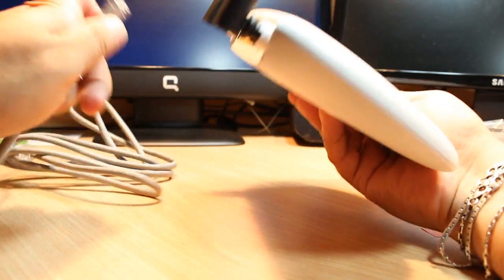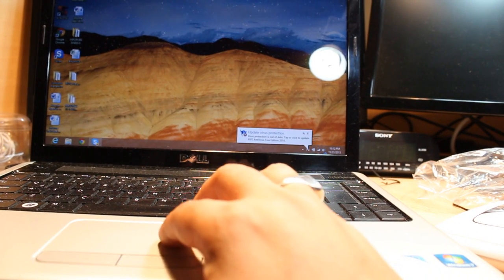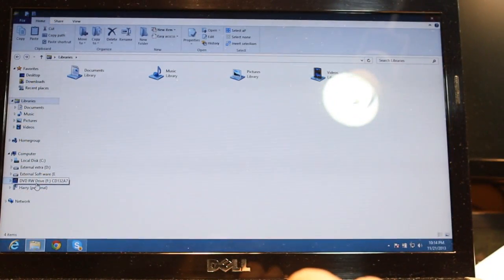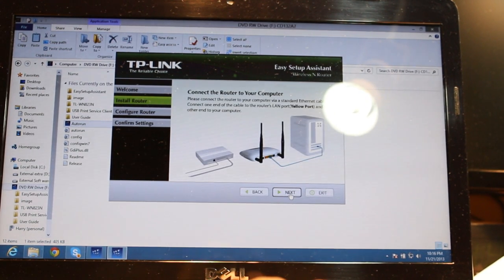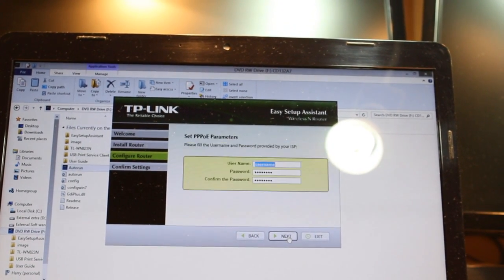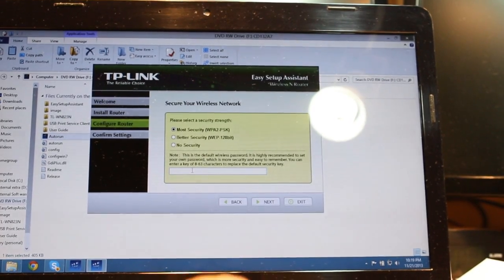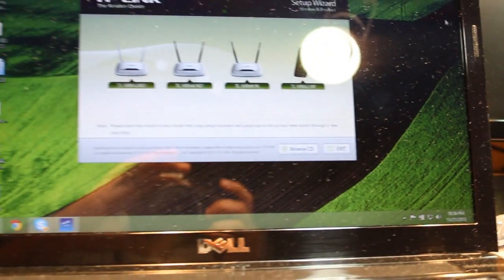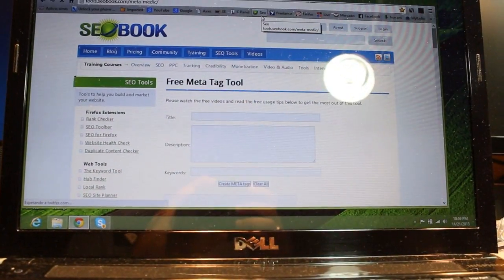TP Link TL WR841N Wireless N Router setup and installation